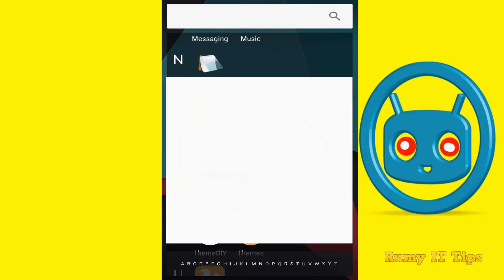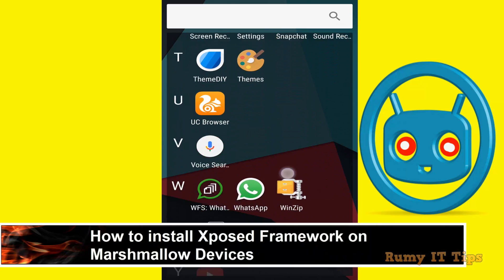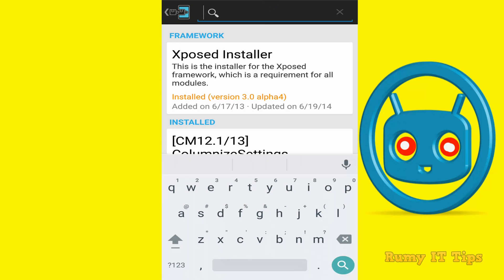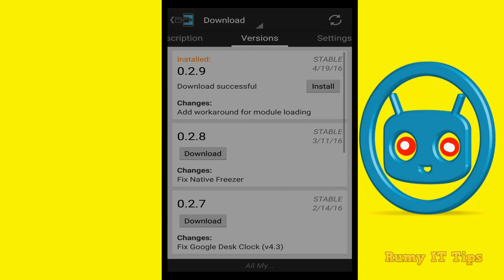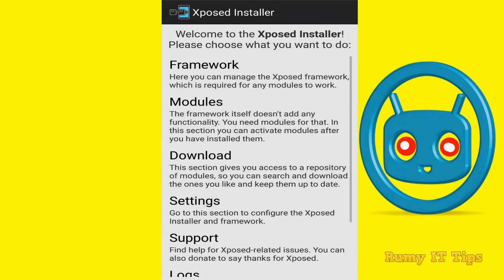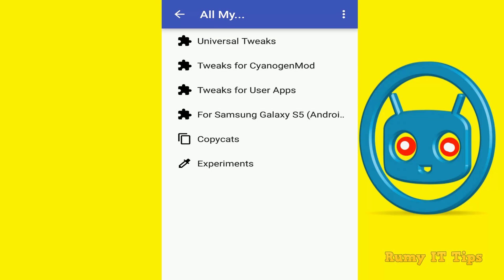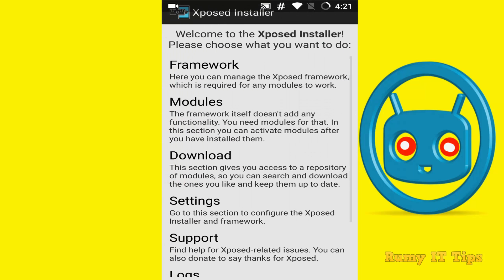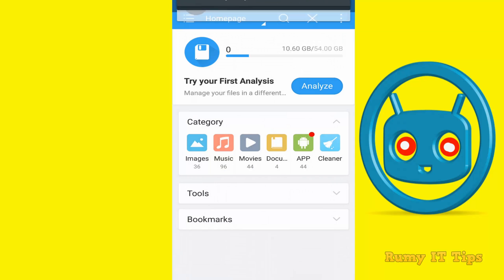Disable SU Indicator in the Status bar on CM13 Devices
Disable SU Indicator in the Status bar on CM13 Devices or disable su indicator cm12:-Let me Know what you think by Commenting and rating this Video !